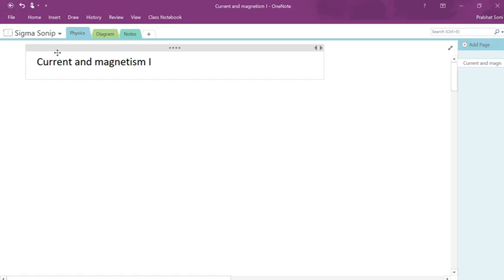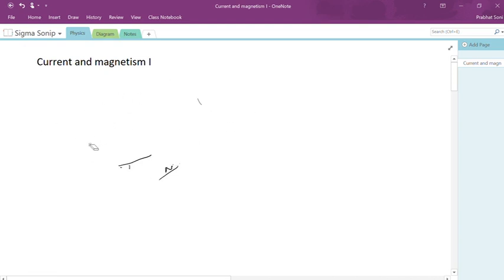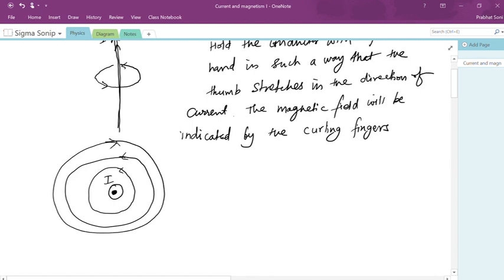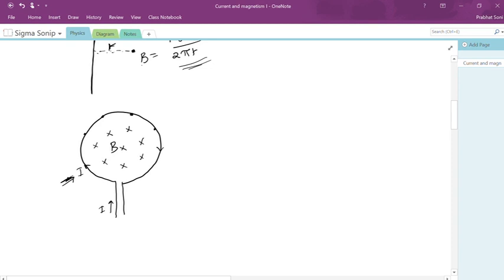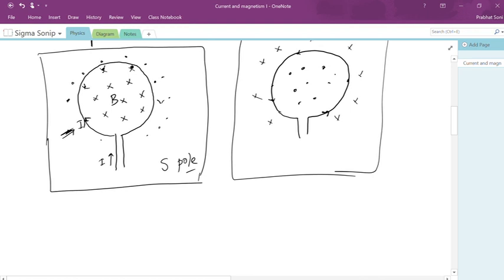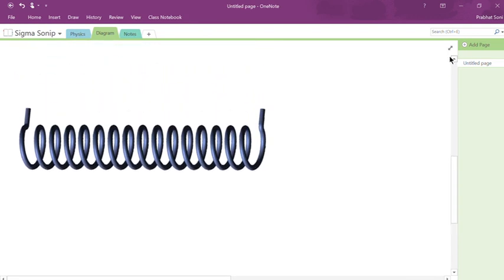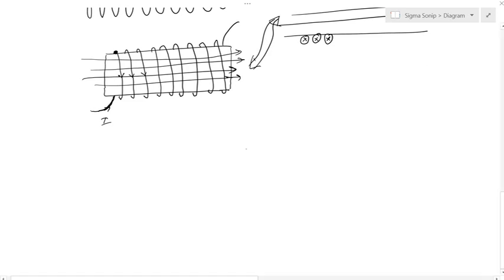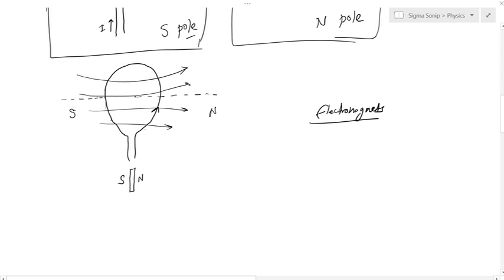01 Current And Magnetism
Current and Magnetism